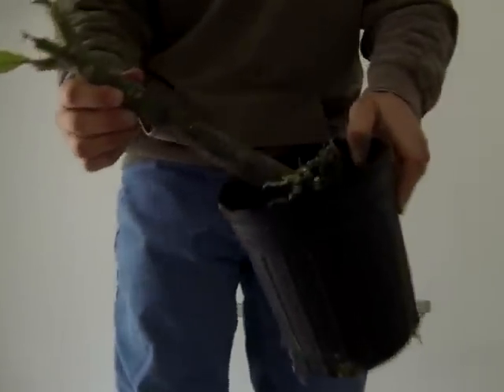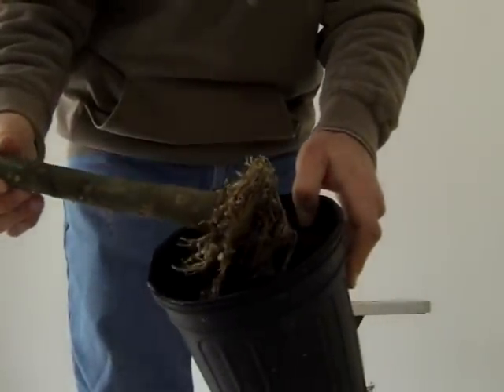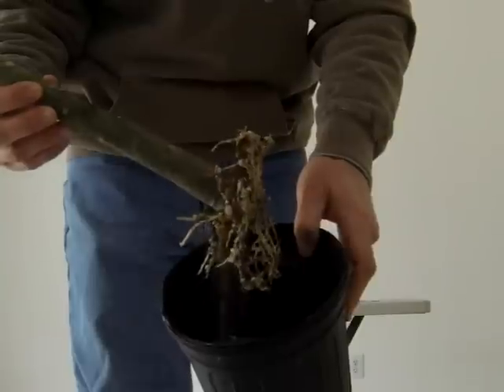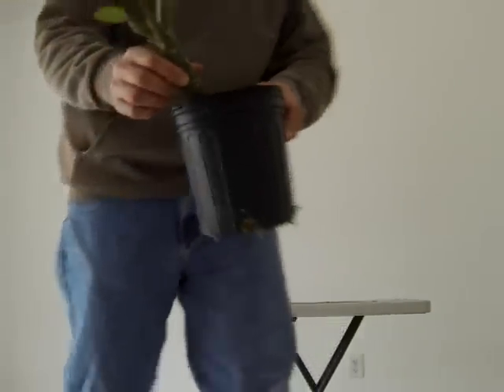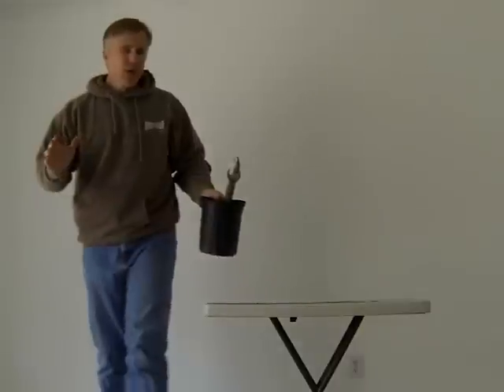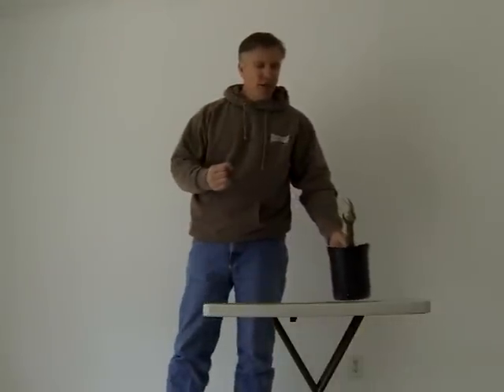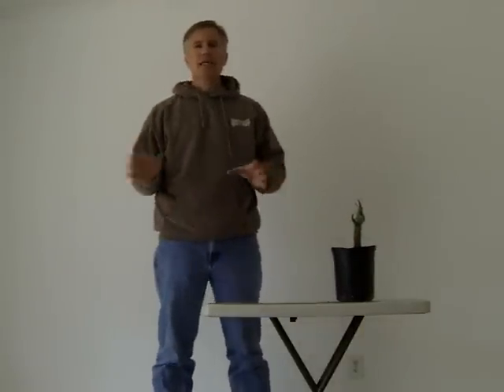Rooting Plumeria. How To Root Plumeria Cuttings. Plumeria Care.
Rooting Plumeria cuttings is a mystery for many people. It does not have to be this way. Rooting a cutting is very easy when you know how and have patience. Check out our video and see the simple steps to successfully rooting your next cutting.